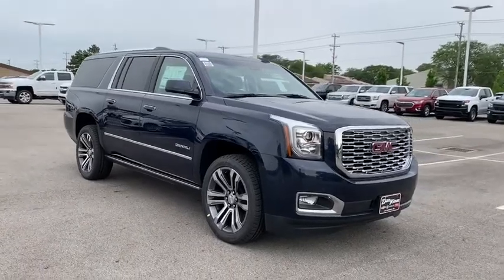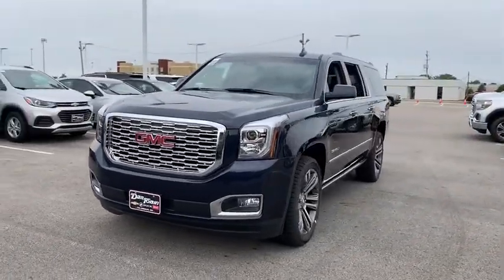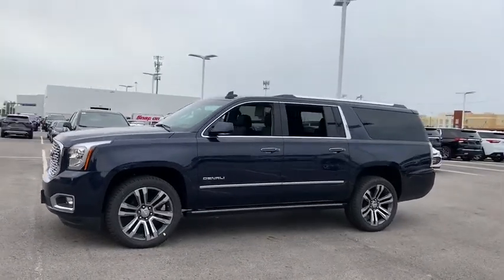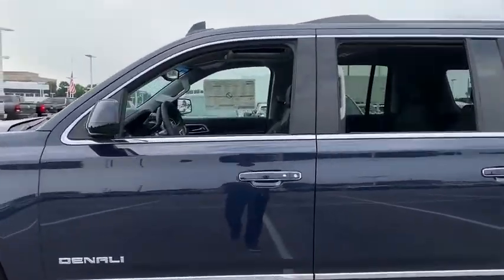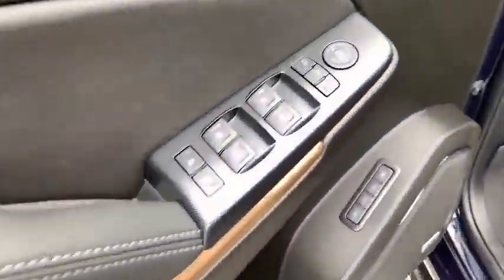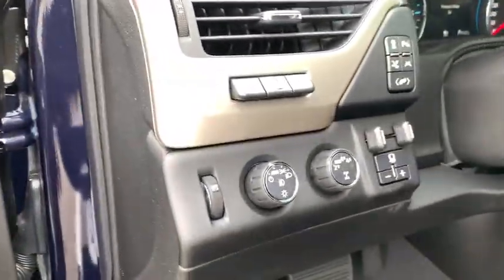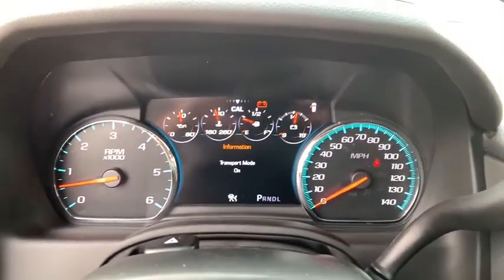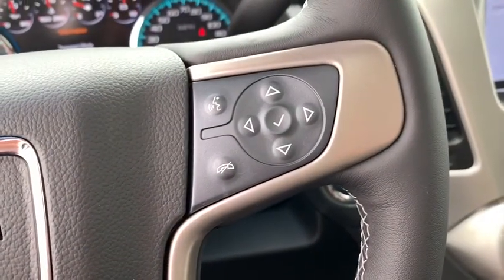2019 GMC Yukon XL Dublin, Powell, Hilliard, Columbus, Westerville, OH 19DXL848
Dark Sapphire Blue N 2019 GMC Yukon XL available in Columbus, Ohio at Dan Tobin Buick GMC. Servicing the Dublin, Powell, Hilliard, Westerville, OH area.

$8,670 off MSRP!brbr4WD.br2019 GMC Yukon XL Denali Dark Sapphire Blue 4D Sport Utility EcoTec3 6.2L V8 10-Speed Automatic 4WDbrThis Vehicle has the following Equipment : Advanced Adaptive Cruise Control (4-Wheel Disc & 4-Wheel VAC Power Antilock Brakes and Forward Automatic Braking), Denali Ultimate Package (Pwr Retractable Assist Steps w/Perimeter Lighting), Enhanced Driver Alert Package (Forward Collision Alert, IntelliBeam Automatic High Beam On/Off, Lane Keep Assist w/Lane Departure Warning, and Low Speed Forward Automatic Braking), Enhanced Security Package (Theft-Deterrent Alarm System, Vehicle Inclination Sensor, and Vehicle Interior Movement Sensor), License Plate Front Mounting Package, Magnetic Ride Control Suspension Package, Memory Package, Open Road Package (3rd Row DVD Screen, Power Tilt-Sliding Sunroof w/Express-Open/Close, and Rear Seat Blu-Ray/DVD Entertainment System), Preferred Equipment Group 5SA (4-Wheel Antilock Disc Brakes, 5 Auxiliary 12-volt Power Outlets, Black Assist Steps w/Chrome Strip, Bose Active Noise Cancellation, Hands Free Power Programmable Rear Liftgate, Heated Leather-Wrapped Steering Wheel, Inside Rear-View Auto-Dimming Mirror, Integrated Trailer Brake Controller, Lane Change Alert w/Side Blind Zone Alert, Passive Entry System, Power Release 2nd Row Bucket Seats, Power Tilt & Telescopic Steering Column, Power-Adjustable Pedals For Accelerator & Brake, Push Button Keyless Start, Rear Cross Traffic Alert, Remote Keyless Entry, Universal Home Remote, and Wireless Charging), 4WD, 10 Speakers, 1st & 2nd Rows All-Weather Floor Liner (LPO), 3.23 Rear Axle Ratio, 3rd row seats: split-bench, 4-Wheel Disc Brakes, ABS brakes, Adjustable pedals, Air Conditioning, Alloy wheels, AM/FM radio: SiriusXM, Auto High-beam Headlights, Auto-dimming door mirrors, Auto-dimming Rear-View mirror, Automatic temperature control, Blind spot sensor: Lane Change Alert with Side Blind Zone Alert warning, Bodyside moldings, Bose Centerpoint Surround Sound Audio System, Brake assist, Bumpers: body-color, CD Player, CD player, Compass, Delay-off headlights, Driver door bin, Driver vanity mirror, Dual front impact airbags, Dual front side impact airbags, Electronic Stability Control, Emergency communication system: OnStar and GMC connected services capable, Exterior Parking Camera Rear, Front anti-roll bar, Front Bucket Seats, Front Center Armrest, Front dual zone A/C, Front fog lights, Front reading lights, Front wheel independent suspension, Full-Feature Reclining Bucket Seats, Fully automatic headlights, Garage door transmitter: HomeLink, Genuine wood console insert, Genuine wood dashboard insert, Genuine wood door panel insert, Heads-Up Display, Heated & Ventilated Driver & Front Passenger Seats, Heated door mirrors, Heated front seats, Heated rear seats, Heated steering wheel, High-Intensity Discharge Headlights, Illuminated entry, Leather Shift Knob, Low tire pressure warning, Memory seat, Navigation System, Occupant sensing airbag, Outside temperature display, Overhead airbag, Overhead console, Panic alarm, Passenger door bin, Passenger vanity mirror, Pedal memory, Perforated Leather-Appointed Seat Trim, Power door mirrors, Power driver seat, Power Liftgate, Power passenger seat, Power steering, Power windows, Premium audio system: IntelliLink, Radio: AM/FM/SiriusXM w/Navigation, Rain sensing wipers, Rear air conditioning, Rear anti-roll bar, Rear reading lights, Rear window defroster, Rear window wiper, Remote keyless entry, Roof rack: rails only, Security system, SiriusXM NavTraffic, SiriusXM Radio, Speed control, Speed-sensing steering, Split folding rear seat, Spoiler, S  $5,719 - Exp. 07/02/2019 $2,451 - Exp. 07/02/2019.  MUST BE A CURRENT OWNER OF A 2005 MODEL YEAR OR NEWER GM VEHICLE. Not available with special finance, lease, and some other offers. Take retail delivery by 7/1/19. See dealer for details. $500 - Exp. 07/02/2019.  Must finance through GM Financial to receive this incentive.  Good through
Preferred Equipment Group 5SA,3.23 Rear Axle Ratio,Wheels: 22 x 8.5 Bright Aluminum,Wheel Locks,Full-Feature Reclining Bucket Seats,Perforated Leather-Appointed Seat Trim,Power Release 2nd Row Bucket Seats,Enhanced Security Package,Open Road Package,Denali Ultimate Package,Radio: AM/FM/SiriusXM w/Navigation,Advanced Adaptive Cruise Control,Rear Seat Blu-Ray/DVD Entertainment System,Power Tilt-Sliding Sunroof w/Express-Open/Close,1st & 2nd Rows All-Weather Floor Liner (LPO),Pwr Retracta